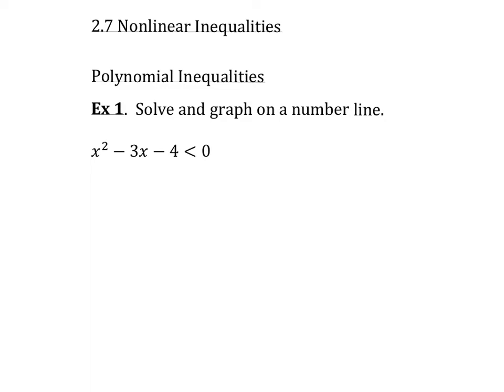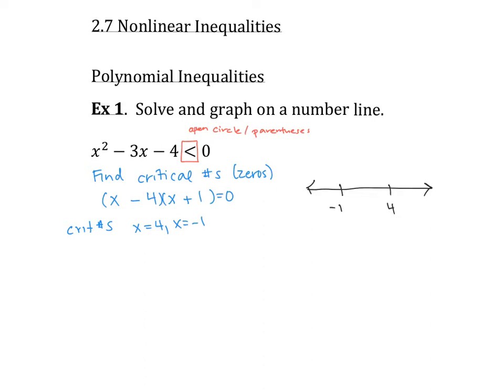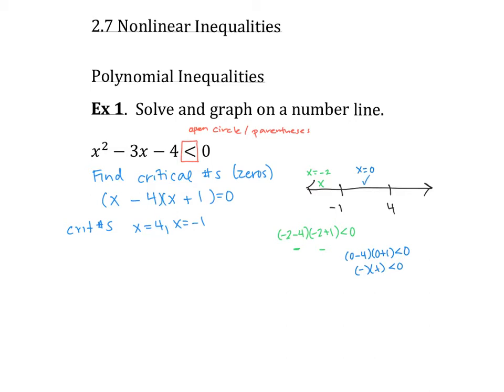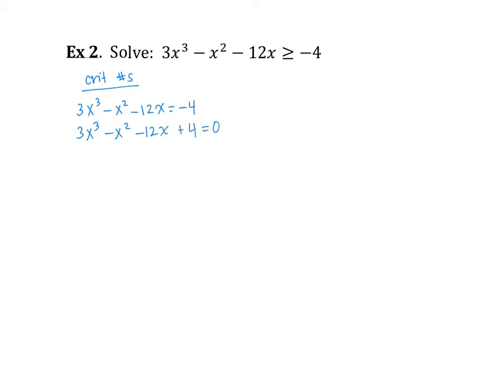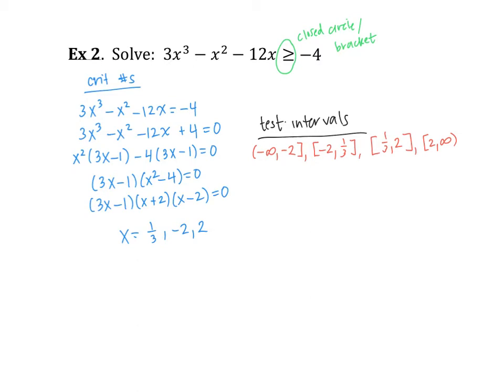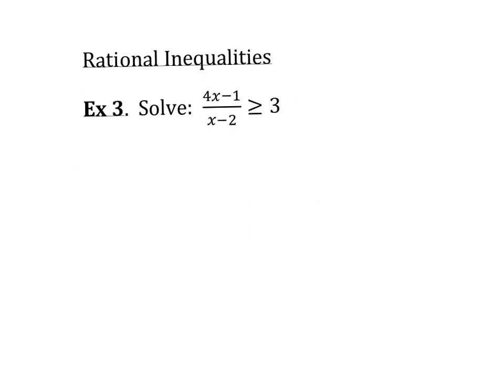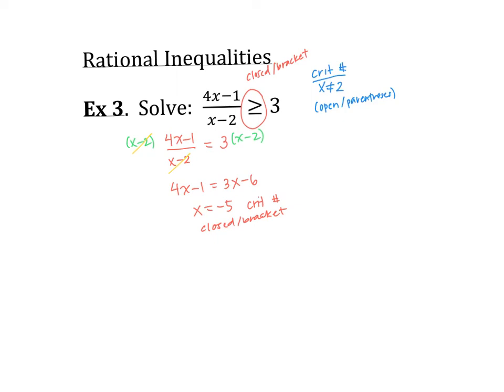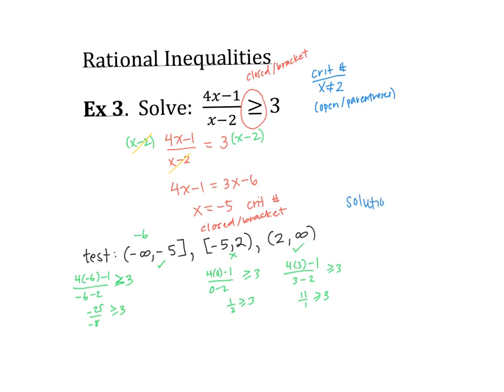2.7 Nonlinear Inequalities